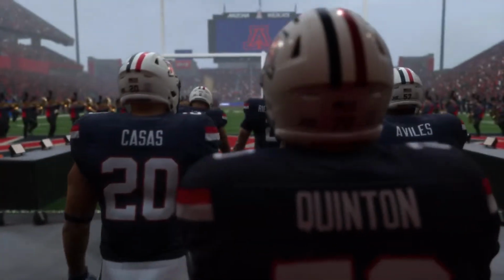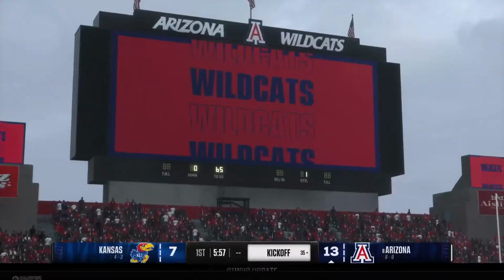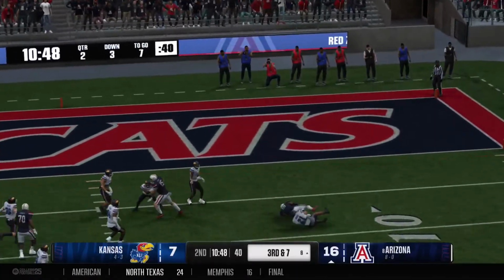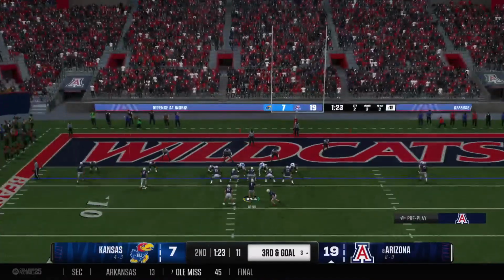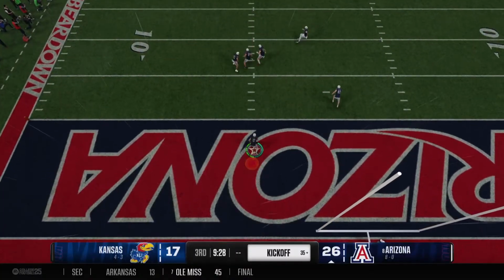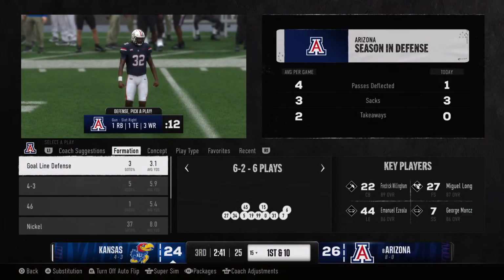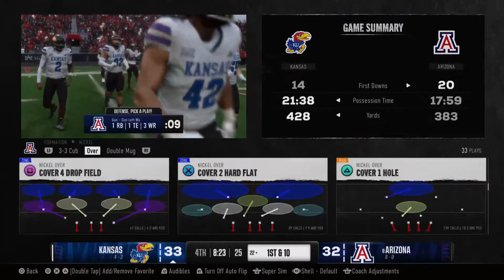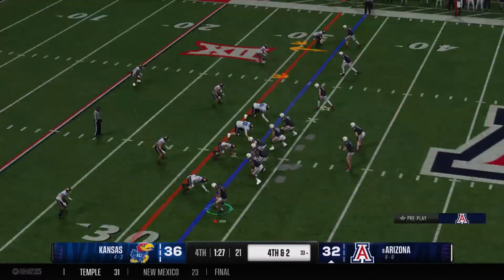P5 SIX: Week 9 vs. Kansas